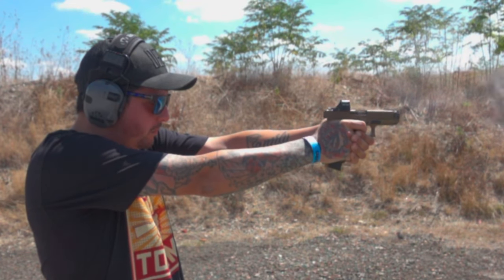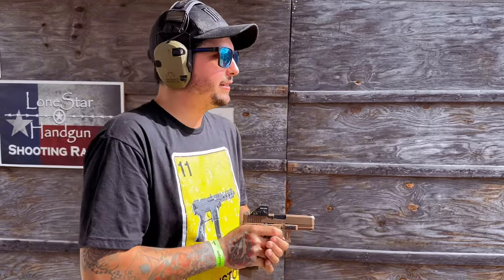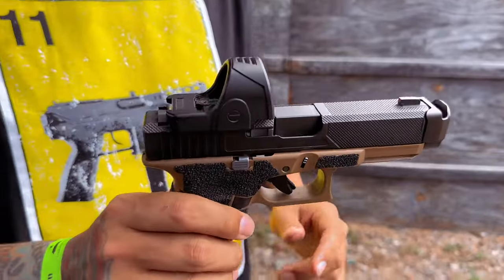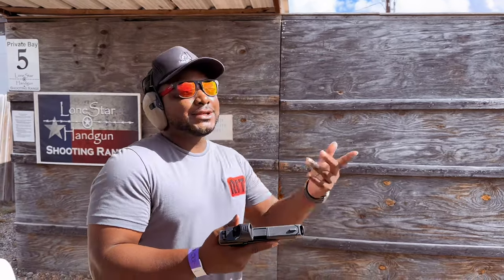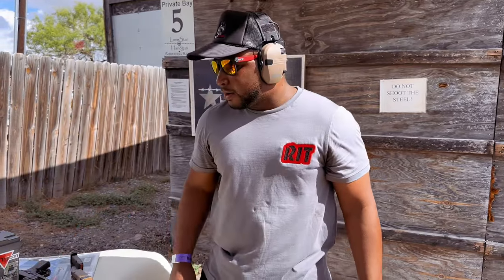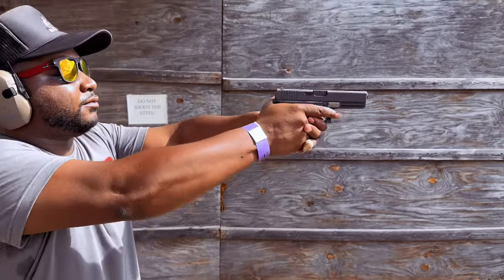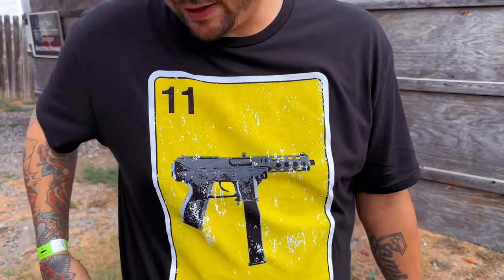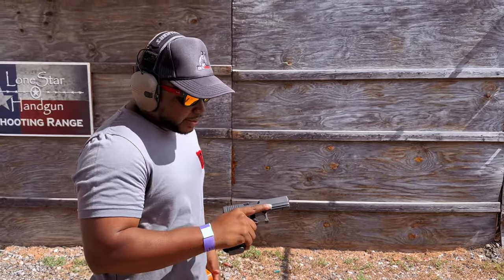Testing out the Radian Ramjet + Afterburner and the PMM Comp ft RunItTactical!! //Glocktober//🔥🔥🔥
Let’s Talk Tactical, and Run It Tactical test out my new Radiant Ramjet against his PMM Comp!! We test both compensators for reliability, and how well the comp does its job!! Watch till the end to find out.